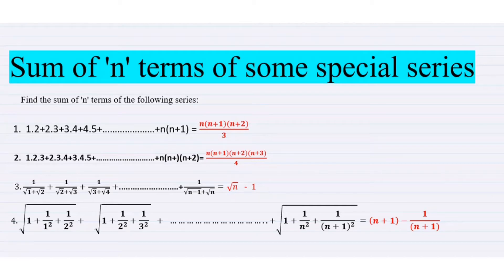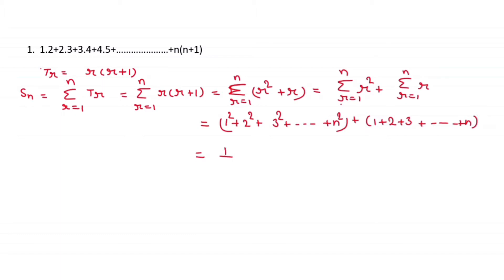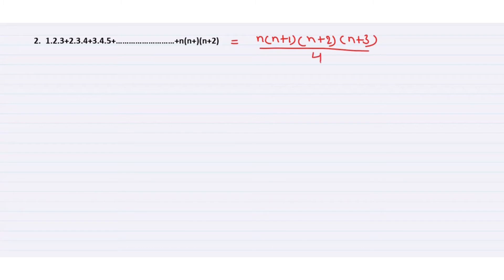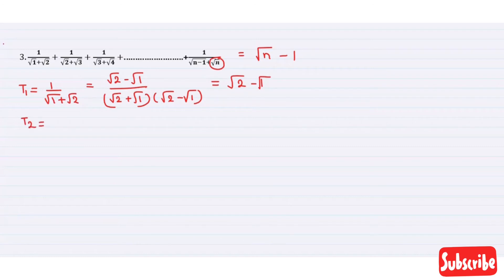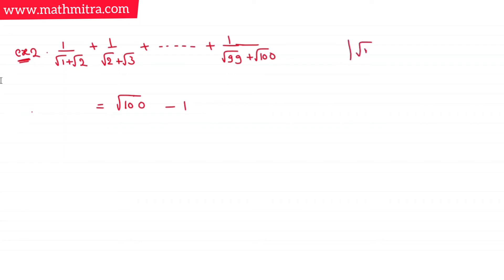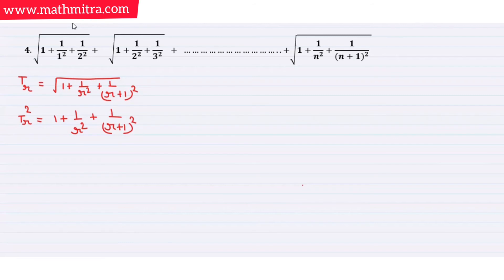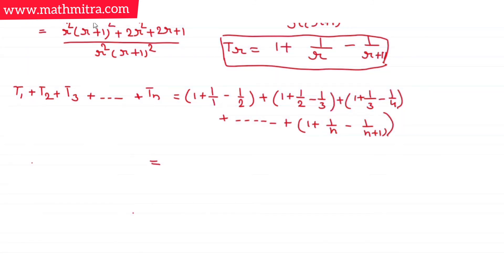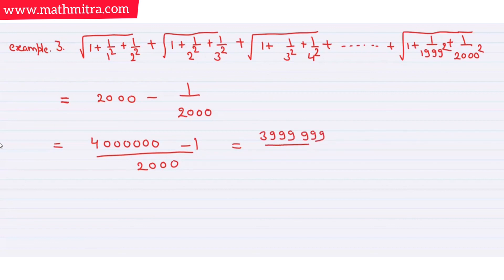Sum of 'n' terms of some special series| Sequence and series tricks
sum of 'n' terms of some special series|  some special series| special series jee|
special series sequence and series | special series class 11 formulas| special series formula
| special series in maths

Sequenceandseries tricks
sum of special series formula

In this video , I have discussed the sum of 'n' terms of some special series.

The following series have been discussed.
1. 1.2+2.3+3.4+4.5+… +n(n+1) = (n(n+1)(n+2))/3

2. 1.2.3+2.3.4+3.4.5+… +n(n+)(n+2)= (n(n+1)(n+2)(n+3))/4

3.1/(√1+√2)+1/(√2+√3)+1/(√3+√4)+.….….….….….…..+1/(√(n−1)+√n)=√n    -  1

4. √(1+1/1^2 +1/2^2 )+ √(1+1/2^2 +1/3^2 ) + …..+√(1+1/n^2 +1/(n+1)^2 )=(n+1)−1/((n+1))

If you have any questions, leave them in the comment box. I try to answer as many questions as possible. If something is not clear or needs more explanation , I can make additional videos to satisfy your need for knowledge and understanding.